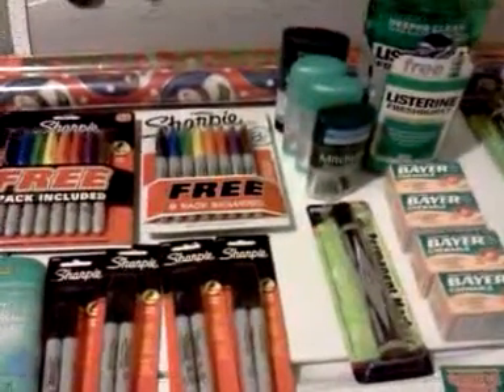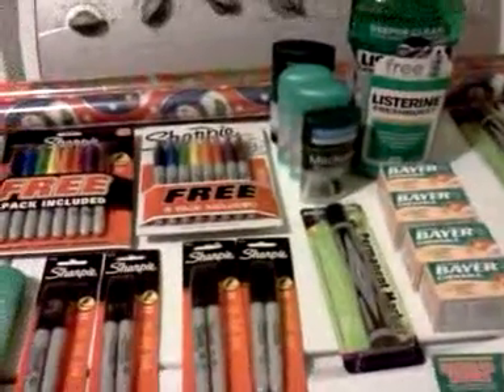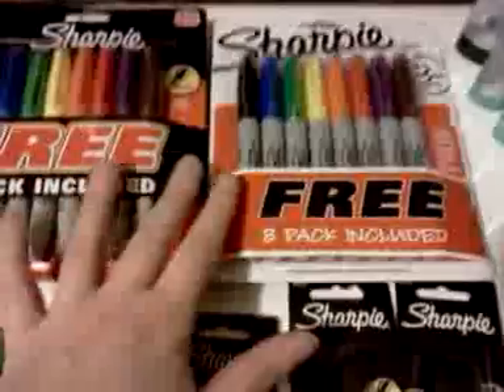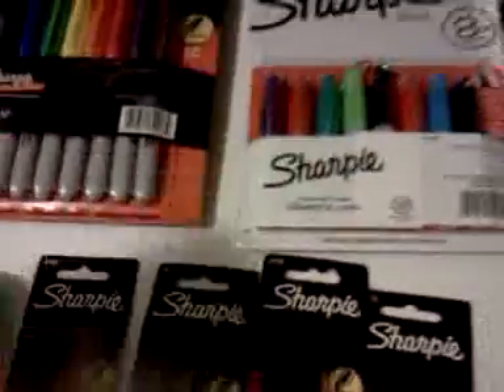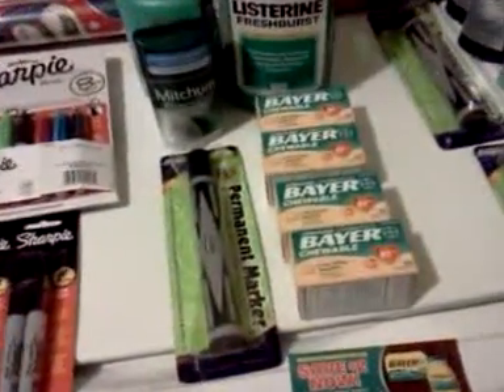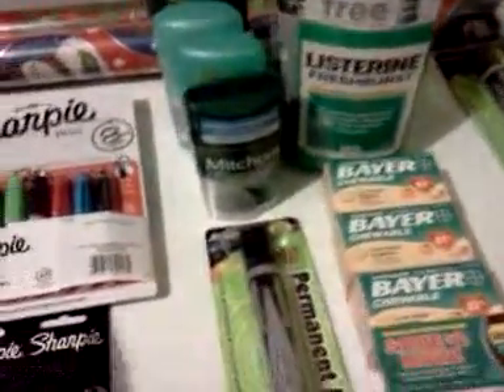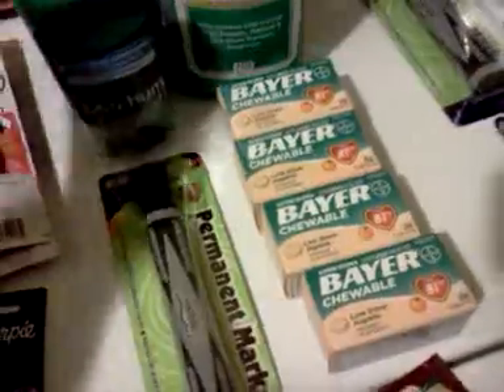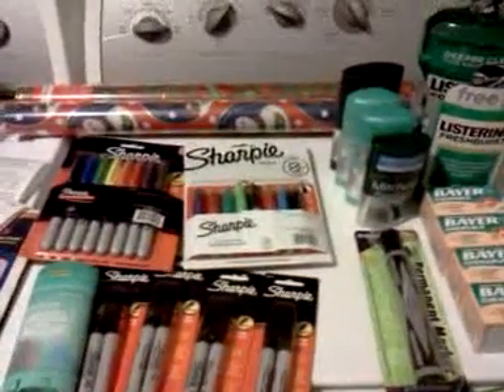Rite Aid couponing 1/6/13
Sharpie markers are BOGO this week. Some of them have a monthly deal running also.
The 8 ct. is regular $9.99 get $4UP (no limit on the tag?). Buy 2 for $9.99 get 2 $4UPs.
The 2 ct is $3.19 get $2UP (limit 4 which is the ArtSkills UP deal).
Buy 2 for $3.19 get 2 $UPs.

The large ArtSkills poster marker is $1.43 gold price and gives a $2UP which is the same UP deal as the 2 ct sharpie marker deal.

Mitchum deodorants have a $2 in ad coupon that can stack with the $1 manufacturer coupon in the SS 1/6. These items are regular price $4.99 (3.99 gold) or $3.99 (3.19 gold).

J&J deal is spend $30 get $10.
I bought the listerine as part of that deal.

Bayer/Aleve/One a Day etc deal is spend $20 get $6.